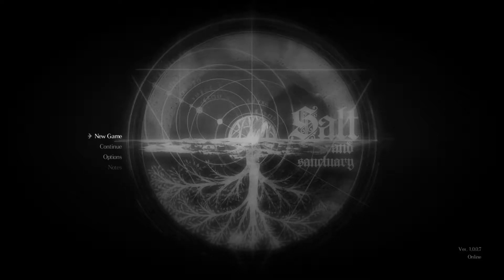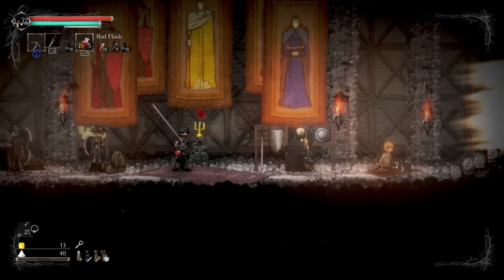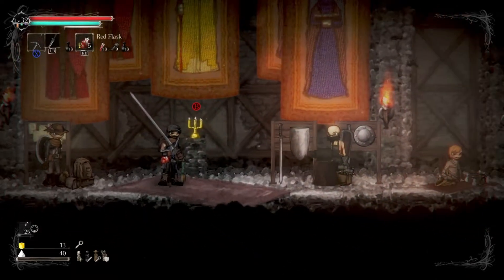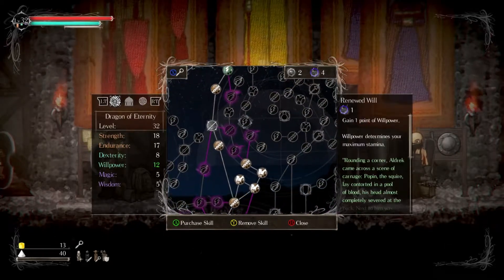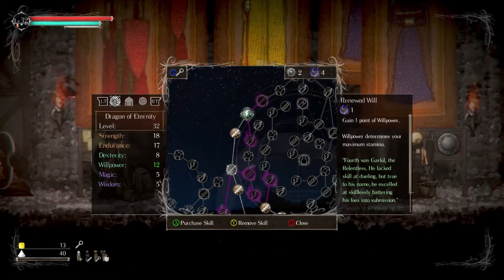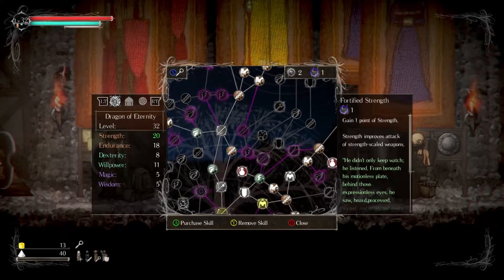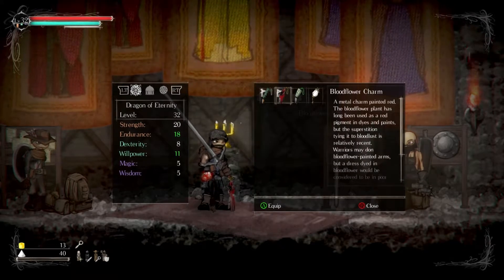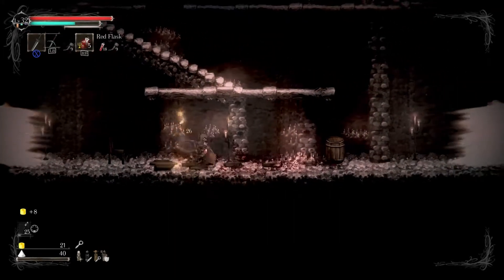Salt And Sanctuary: Part 14 - The Salty Sunken Keep!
Salt And Sanctuary
Part 14 - The Salty Sunken Keep!

In this series I go through Salt and Sanctuary. In this episode I start traveling properly through the sunken keep area.